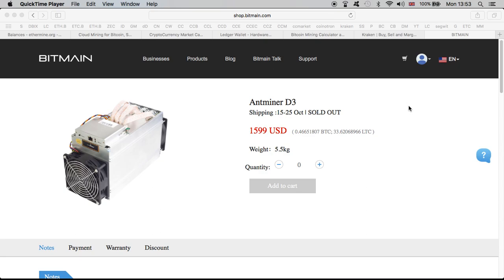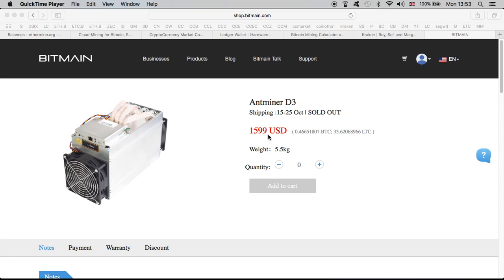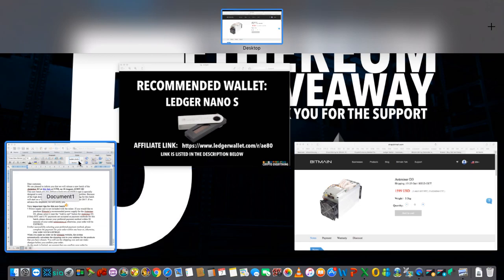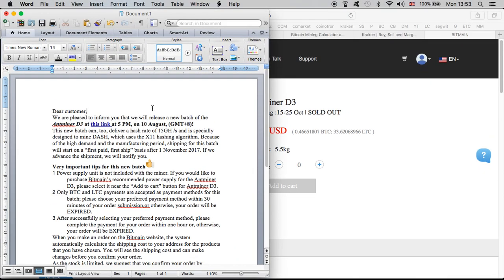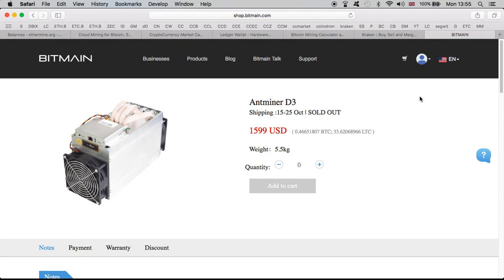BITMAIN | ANTMINER D3 15GH/s DASH X11 NEW BATCH RELEASE ON AUGUST 10 2017 5PM (GMT+8)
BITMAIN | ANTMINER D3 goo.gl/PsNpND

Mine Bitcoin and other Cryptocurrencies DAILY with HashFlare!

Code: rdysv8k8w29q

Donations are very much appreciated as they help me allocate more time to helping you and keep this channel going!!

Bitcoin: 18ugE8gT9QiUd6RGu4JtLrzpvNTJBA9hpH
Litecoin: Lh1zojqLUAW4kGLbqK9HALgvp4SHHdkWzk
DOGE: DNYyrmcXjWbcFuWjn2NoRFWCLJVCnNcaQS
Dash: Xb58Xx66SYCEysuk35j9DhujUVG5jjSXvE
Ethereum: 0x10aDD781A8327A632e618DAd6cCb540e091ac6e8
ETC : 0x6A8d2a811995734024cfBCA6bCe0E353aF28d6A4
Stellar: GASZWJUTGFFYIBQ6FXDH2BCJWPCFF7OGMTRJ7ZNGCVEF5XMBC7JZWTLY
Verge: DJcPW71JTc66We9hdy3peW2qtKdfKyiVwK